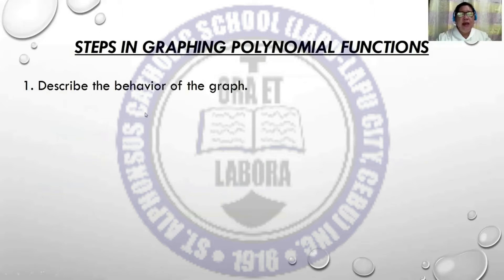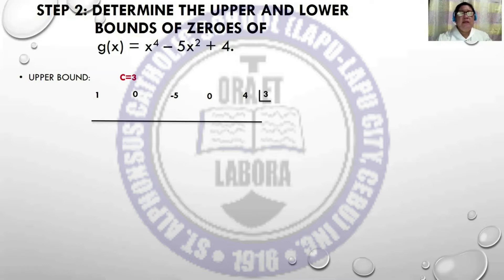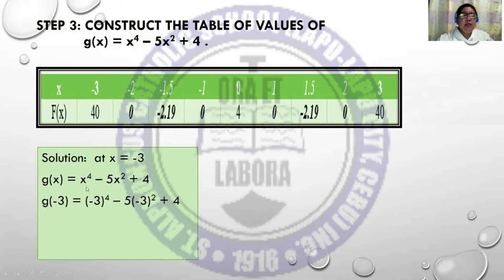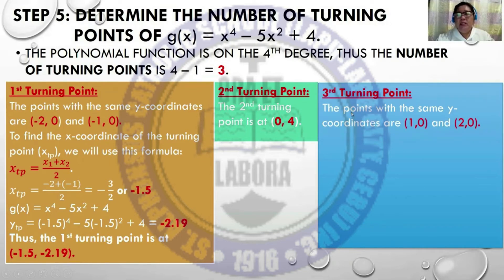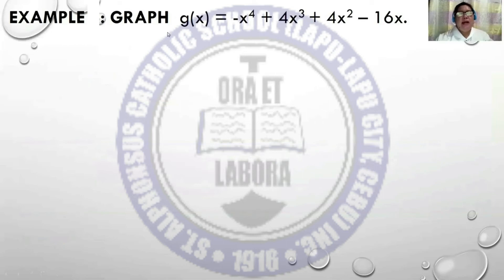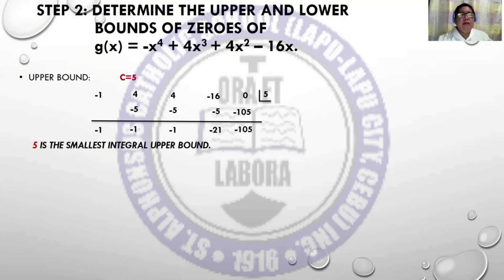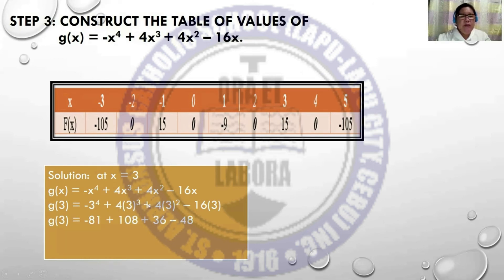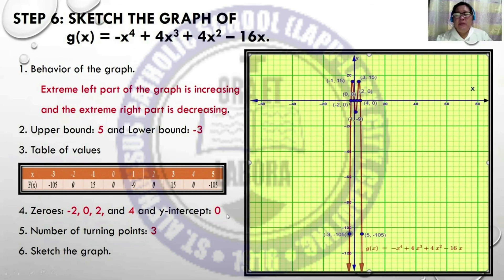Graphing Even- Degree Polynomial Functions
This video contains a discussion  about the Graphing Even Degree Polynomial Functions.